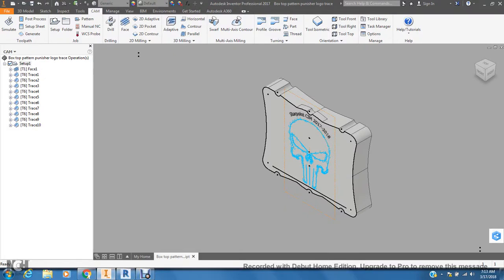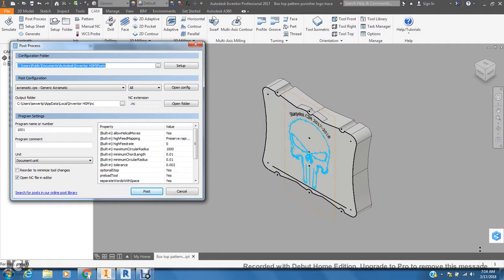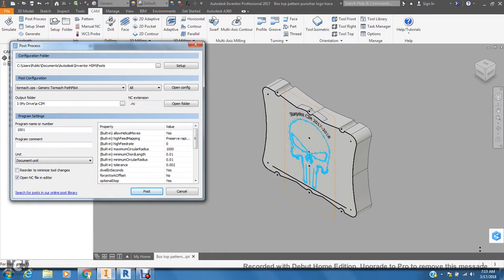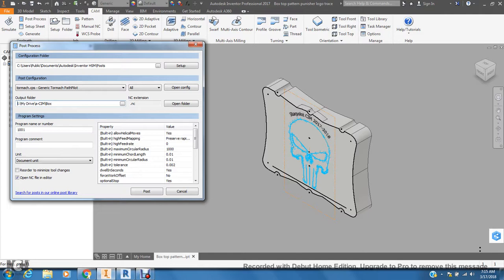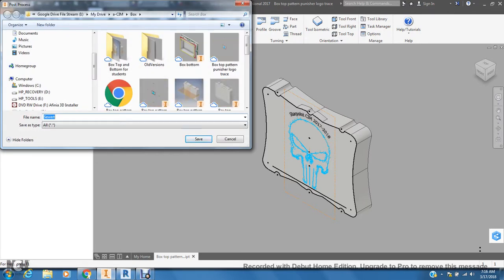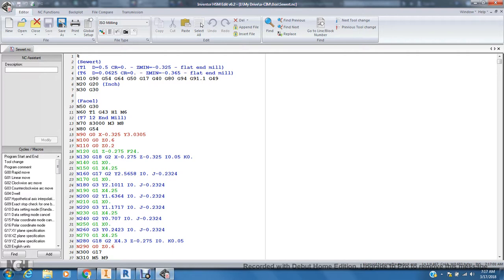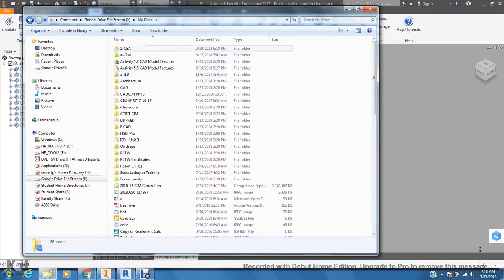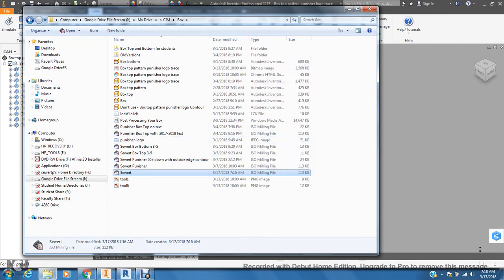Post Processing Your Box and Copy to a Flash Drive